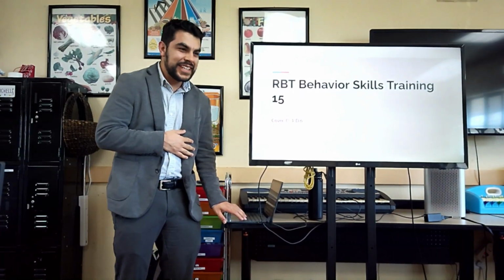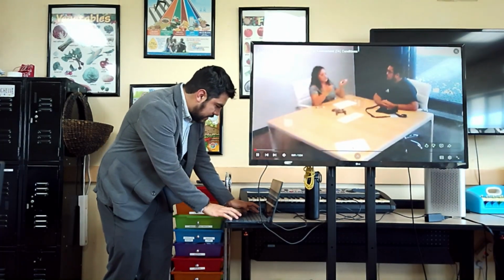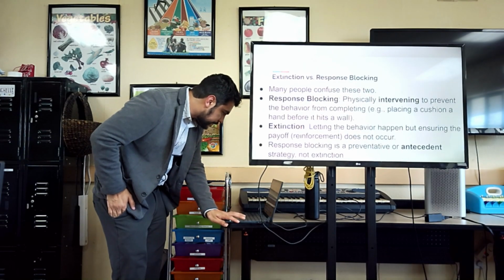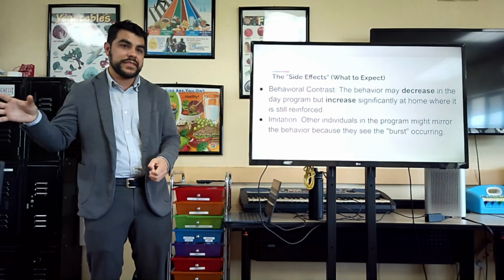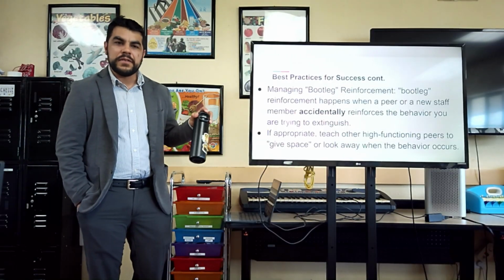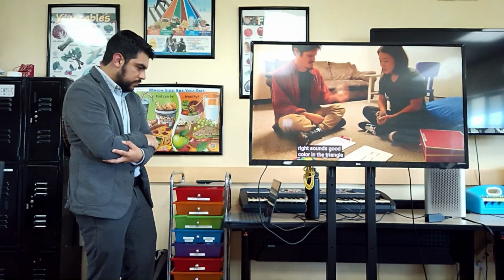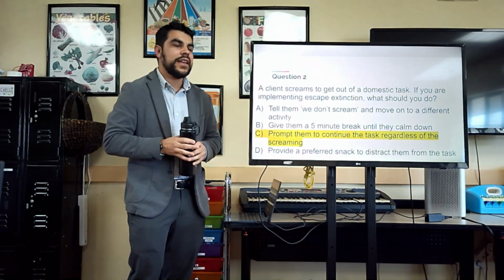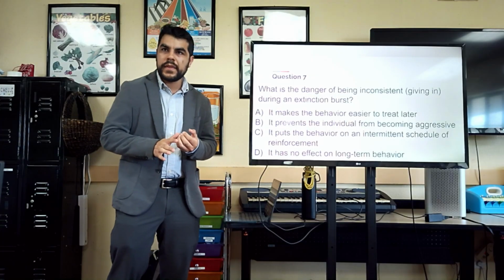15 - RBT Training: Implementing Extinction Based Procedures